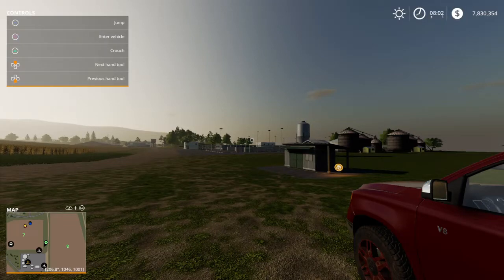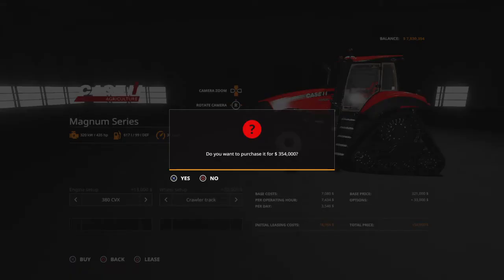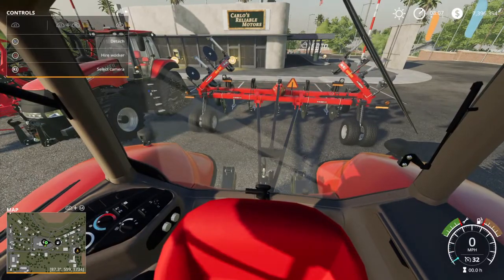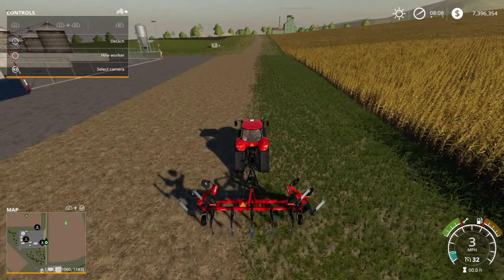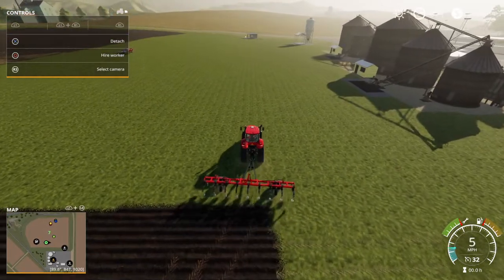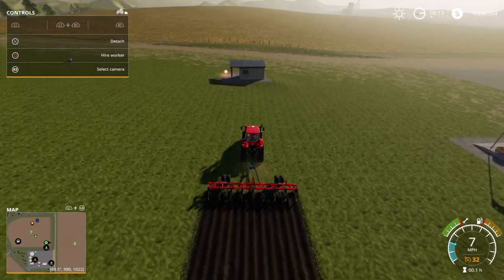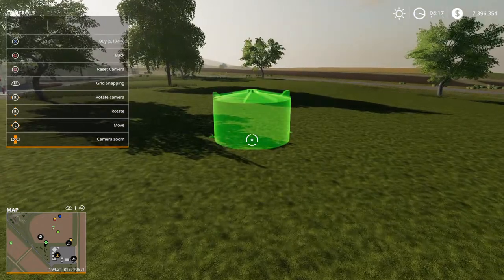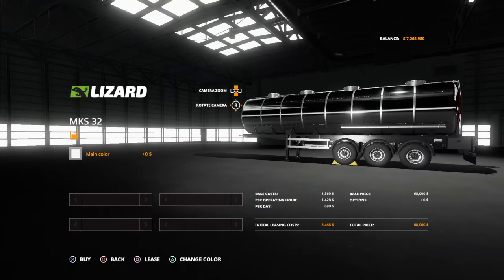How to play Farming Simulator 19 Episode 4 Creating a New Field and Placing a Water Station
Creating a New field, placing a water station

Kent Campbell, aka The BBQ Trucker, is a former over the road truck driver with over 20 years of experience and over one million safe miles driven. Kent has taken a break from driving for the last 10 years and has formed a competition BBQ cooking team by the name of Texas BBQ Specialists.
Kent Campbell is the head BBQ Pitmaster. Specializing in Brisket, Pulled Pork, Chicken,  Ribs, Sauces, Spices, and Beans.
Tony Wright is the Assistant BBQ Pitmaster. Specializing in Chicken, Ribs, Spices, and Beans
Brad Pittman is a team member. Specializing in Ribs and Sauce.
Keith Bynum is a team member. Specializing in Brisket, Ribs and Spices.
Recipies are compiled from the First United Methodist Church in Hamilton Texas.
Special thanks to the Cookbook Committee and Mustard Seed Class.